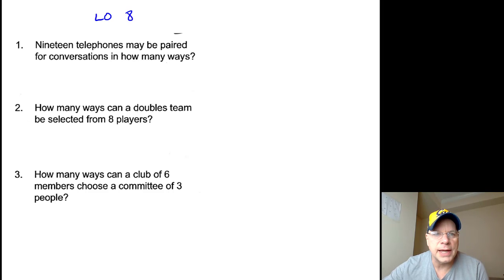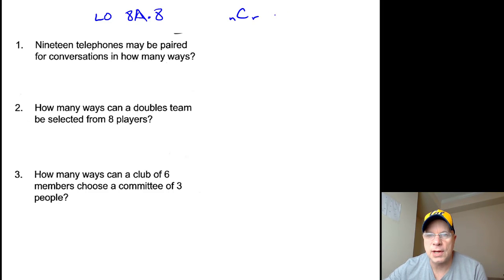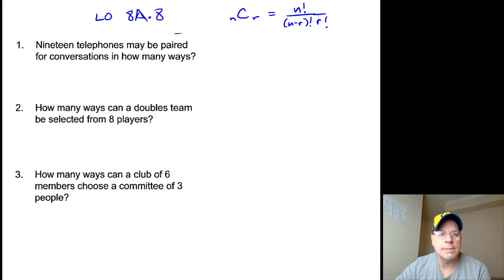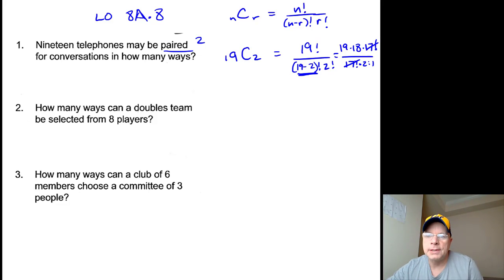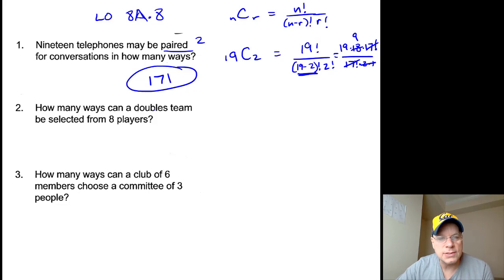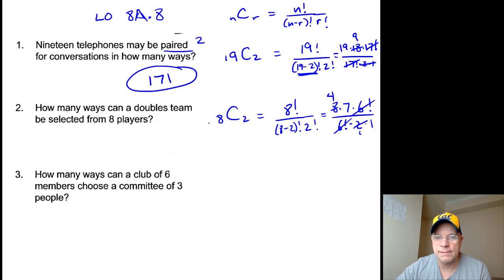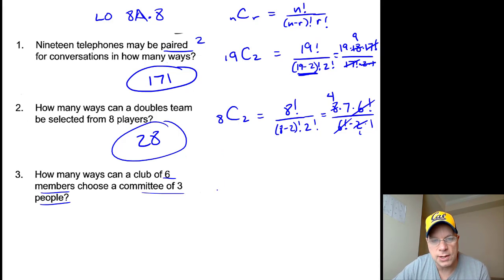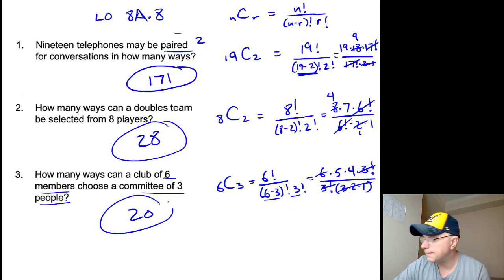8A 8 hw1